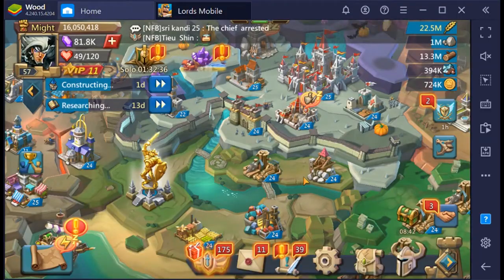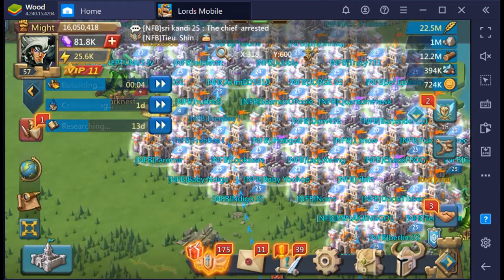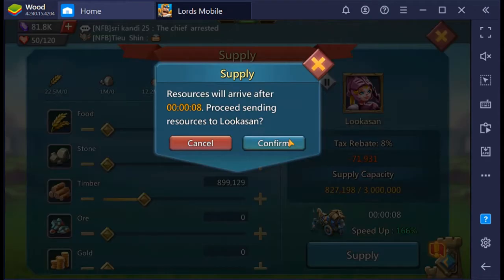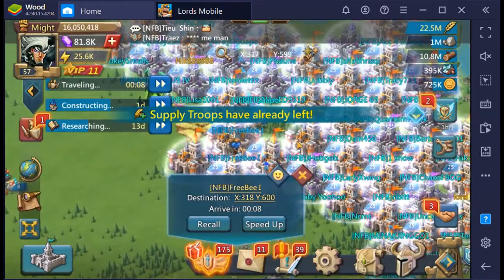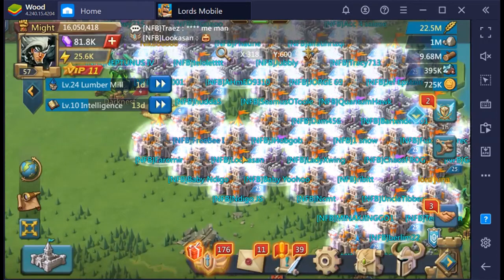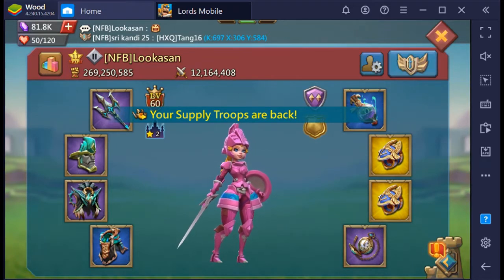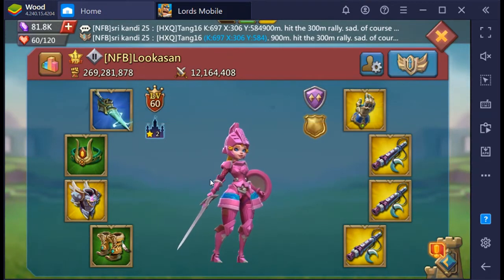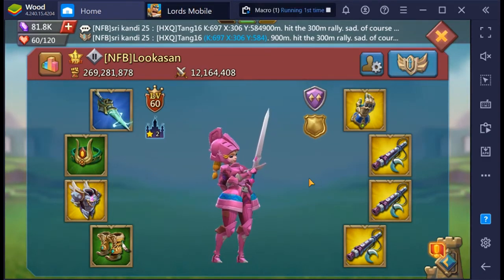Lords Mobile: Sending rcss + Setting macro using BlueStacks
This is my very first video :D
It was made for Hello Yoohoo.